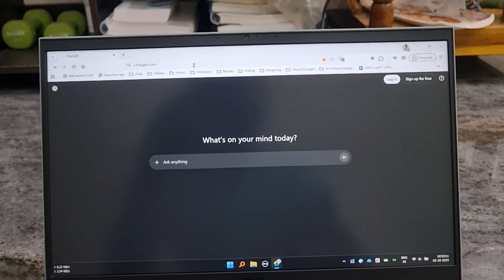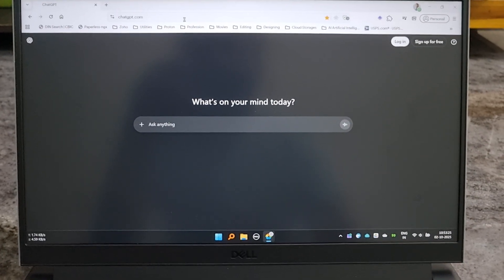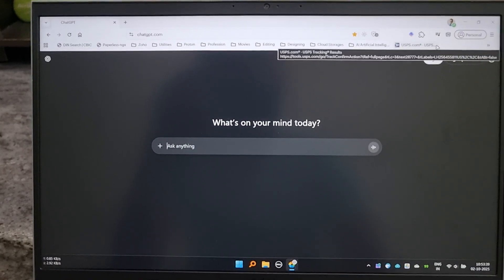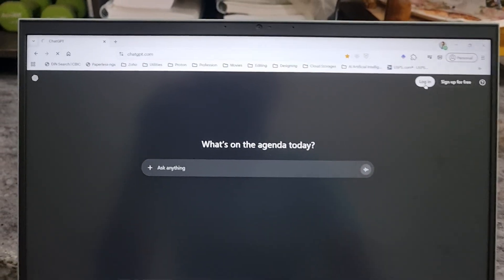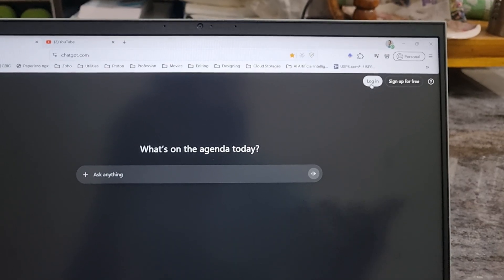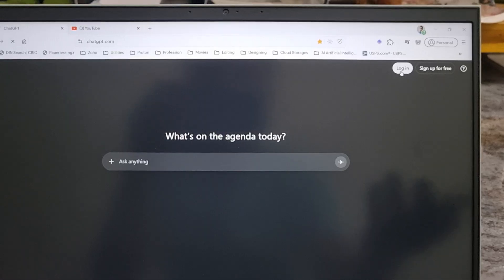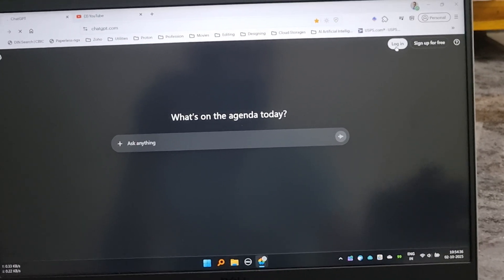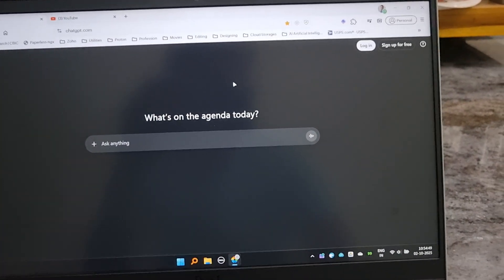Why I CAN'T use Ulaa Browser by Zoho (Part-1)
Reasons that are stopping me to use Ulaa Browser as default browser -
1. No dark mode for URL bar, bookmarks.
2. Some pages (chatgpt.com in my case) is not working.
There may be other reasons in the coming future of using it.
But I can't risk my productivity using Ulaa Browser.
I am unable to use this browser, though I am inter6smd excited to use.
And hence I'm uninstalling it.

(it's not the first time I'm using this btw, I have tried it a year ago)